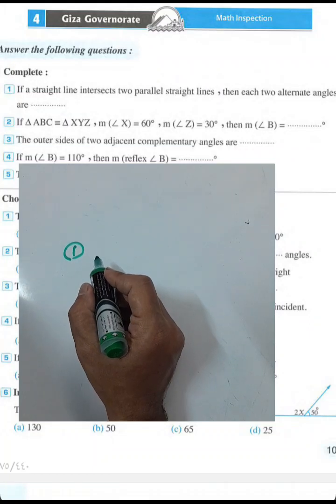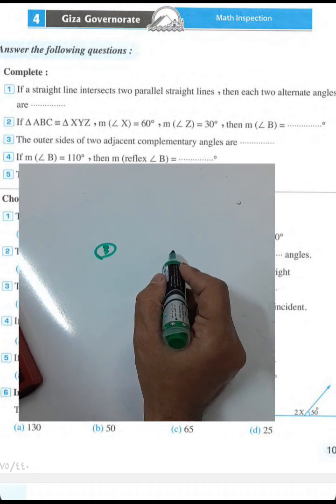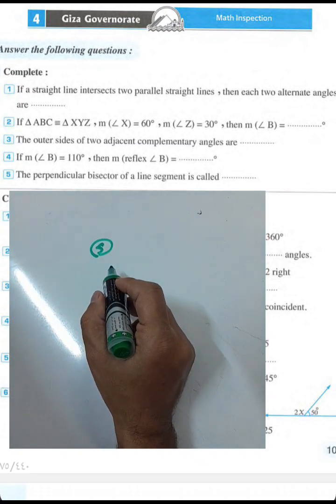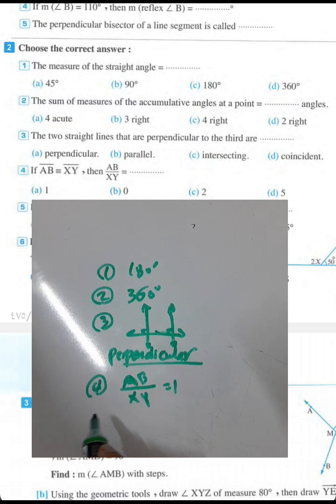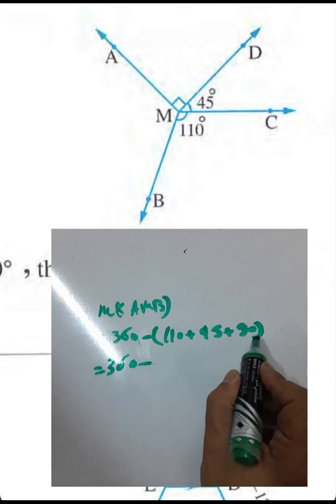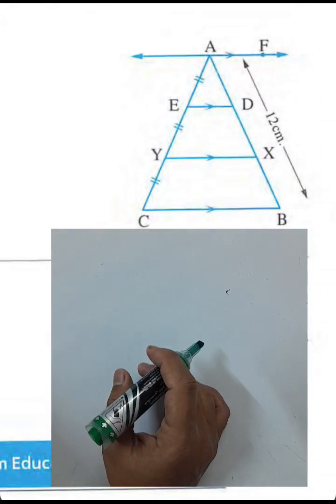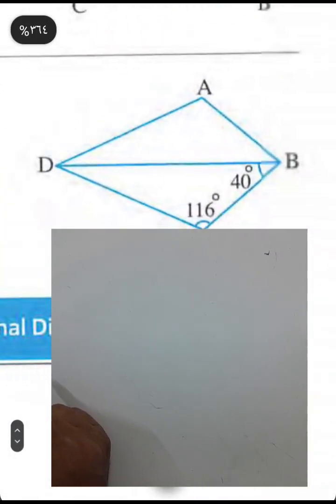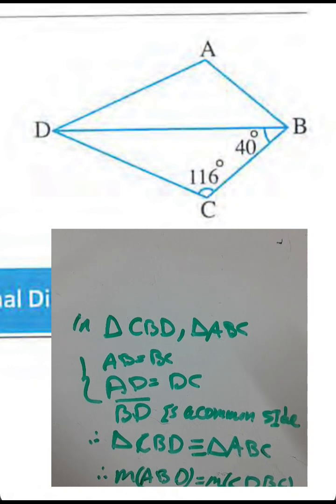[ ماث الاول الاعدادي maths most important questionsmaths prep 1 GEOMETRY MATH رقم 4